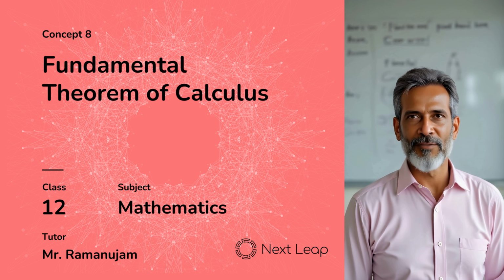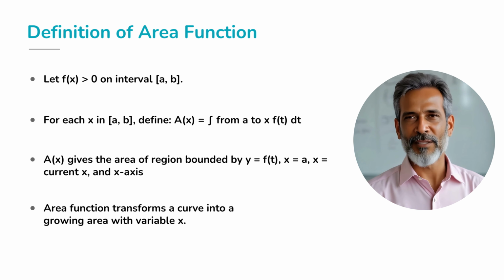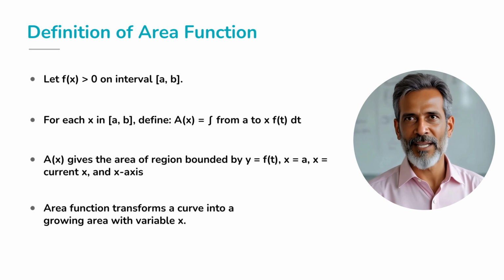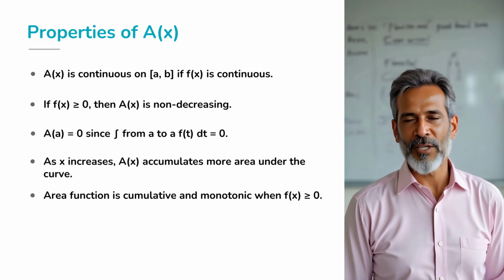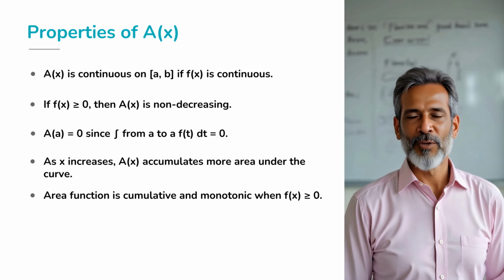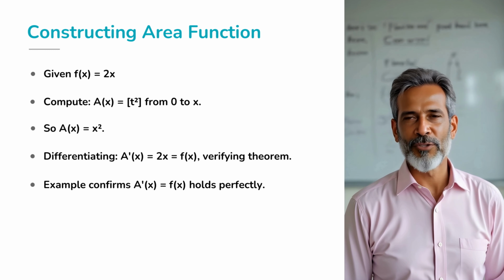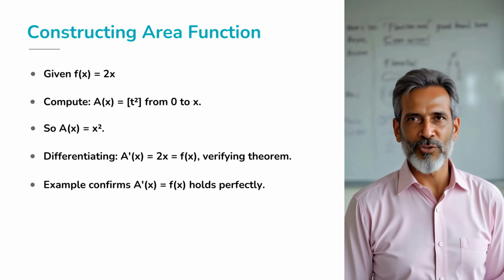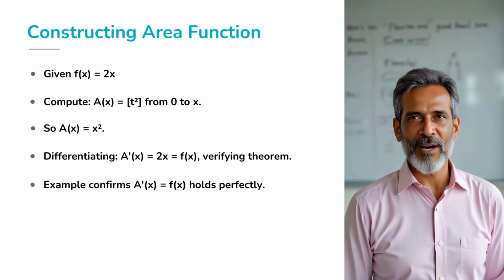Fundamental Theorem of Calculus | Class 12 Maths | Integrals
✨ Unlock the power of the Fundamental Theorem of Calculus in Class 12 CBSE Mathematics!
In this detailed lesson, we’ll begin with the transition from definite integrals to area functions, formally define the area function A(x), and explore its properties. You’ll then understand the beautiful connection between derivatives and integrals and see how calculus ties geometry with algebra.
We’ll solve an advanced example constructing an area function step-by-step, highlight the applications of this theorem in real-world problems such as physics and probability, and finish with a recap of the area function and the fundamental theorem for exam readiness.

1️⃣ From Definite Integral to Area Function – Conceptual motivation.
2️⃣ Formal Definition of Area Function – A(x) = ∫ from a to x f(t) dt.
3️⃣ Properties of A(x) – Continuity, non-decreasing nature, and initial value.
4️⃣ Link Between Derivative and Integral – Statement A′(x) = f(x).
5️⃣ Advanced Example – Constructing A(x) for f(x) = 2x.
6️⃣ Applications of Area Function – Physics, probability, and calculus use.
7️⃣ Recap – Key points of area function and the Fundamental Theorem.

✔ Learn the theorem that unifies differentiation and integration.
✔ Step-by-step example to strengthen conceptual clarity.
✔ Real-world relevance with applications in physics and statistics.
✔ NCERT-aligned explanation for Class 12 board exams and JEE preparation.